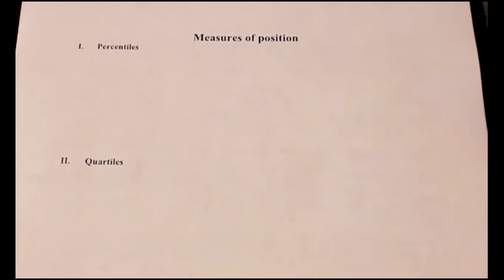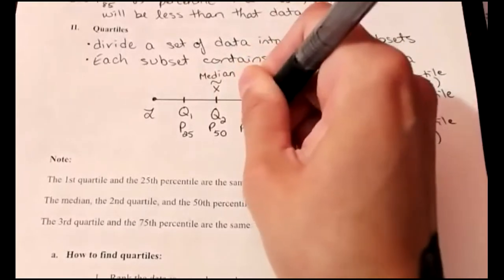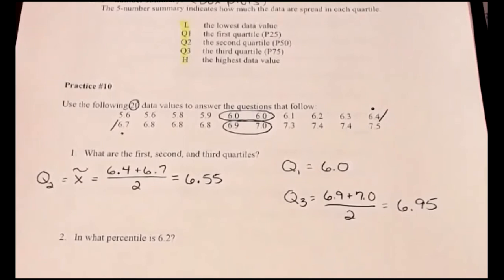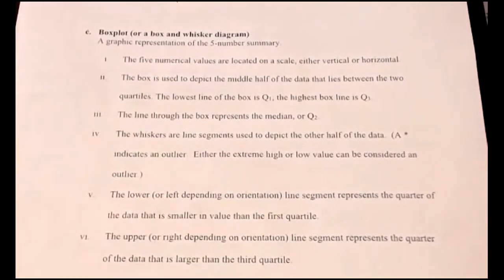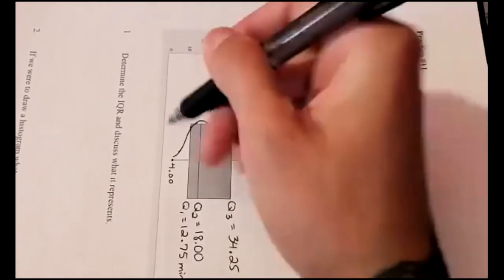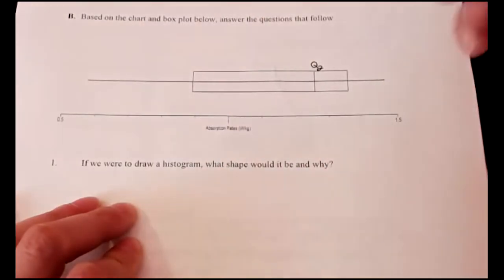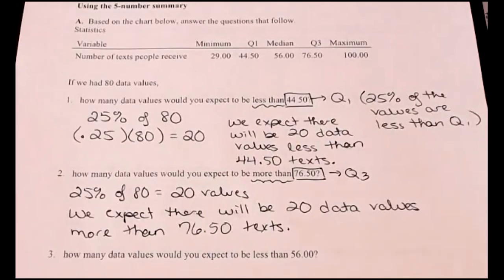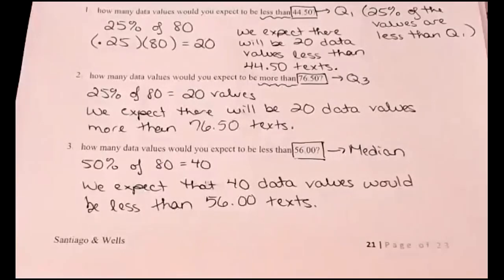160 Unit 3 - Describing, Exploring, and Comparing Data (pages 16 - 23)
We start with a discussion on percentiles and quartiles before we get into the five-number summary for boxplots. We also define midquartile and interquartile range and how one would find quartiles for a set of data. We end with a quick overview of the coefficient of variation.